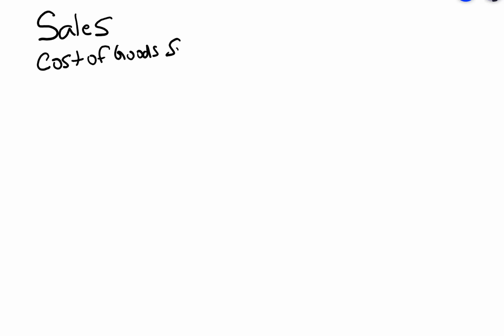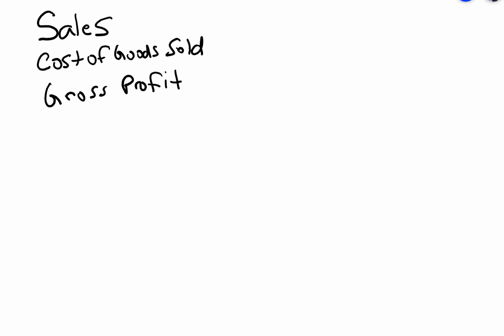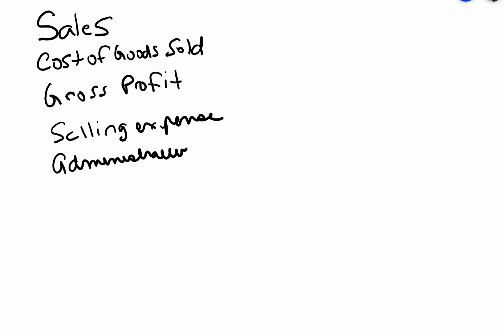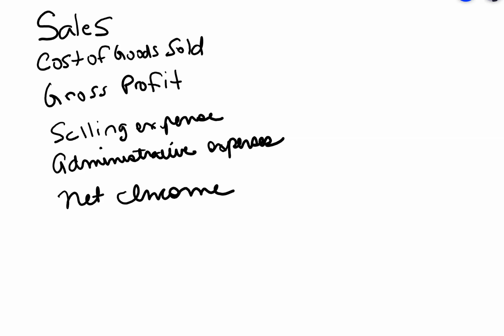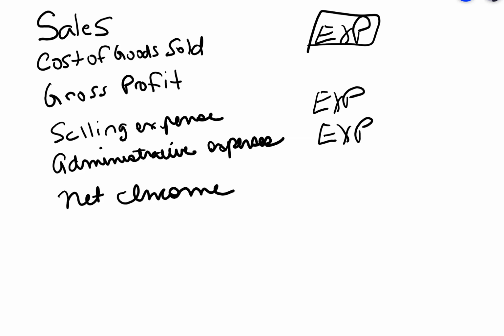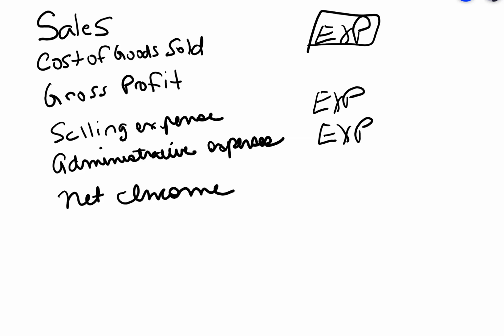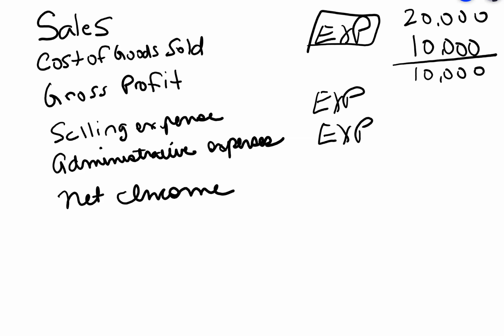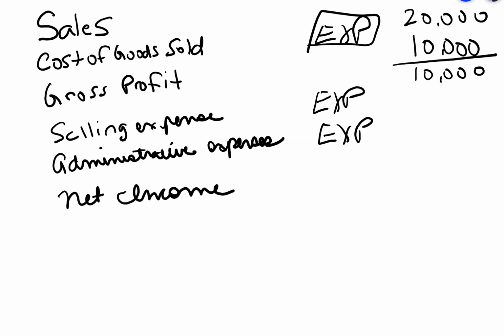Why do we list Cost of Goods Sold separate on the multiple step income statement?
Why do we list Cost of Goolds Sold separate on the multiple step income statement?  Why is Gross Profit an important subtotal to report for the users of our financial statements?